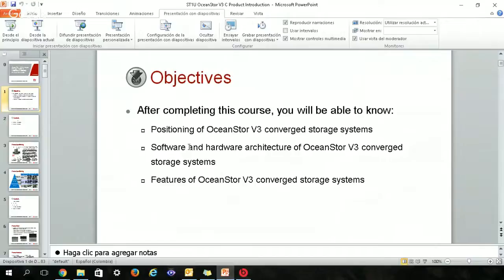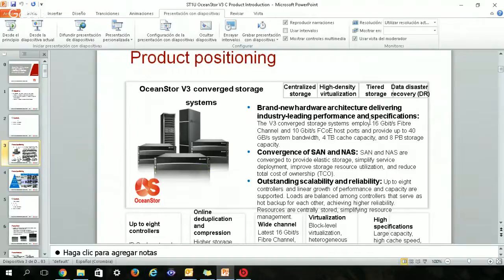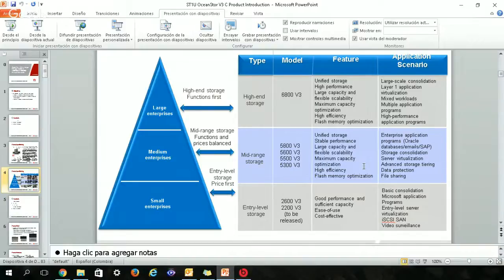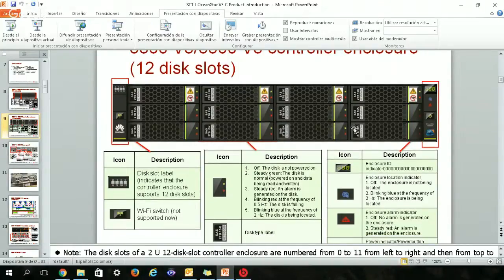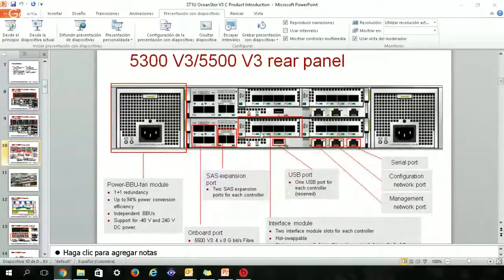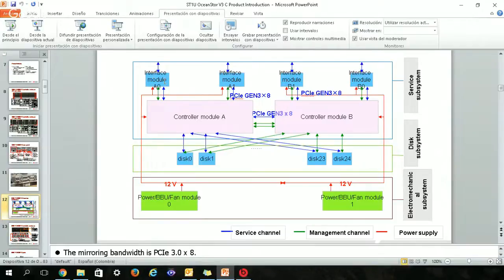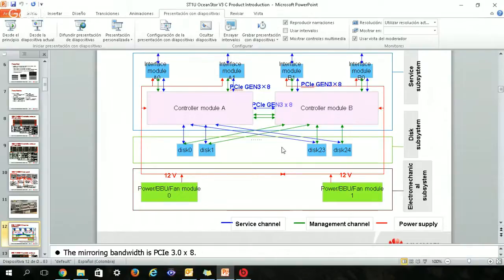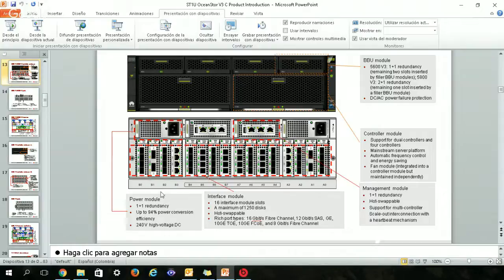HUAWEI Ocean Storage system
HUAWEI Ocean Storage system presentation